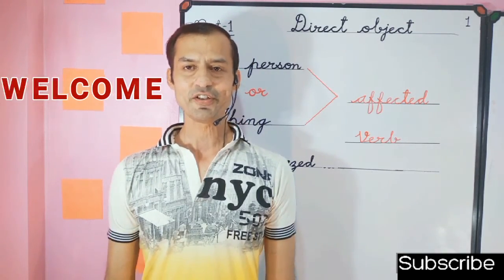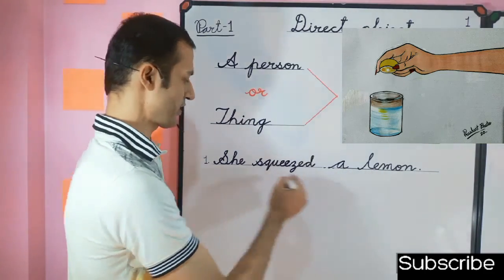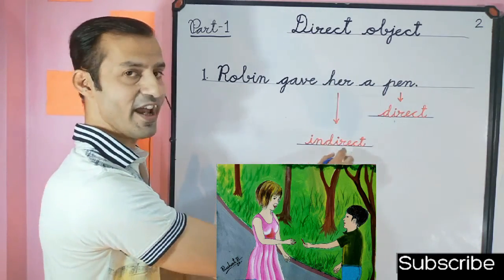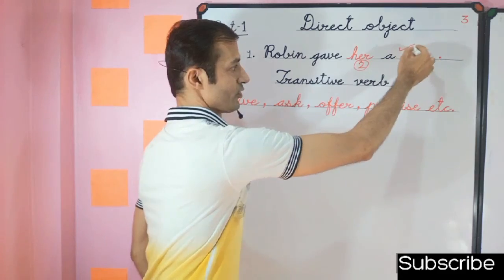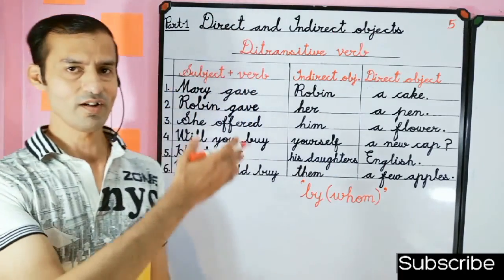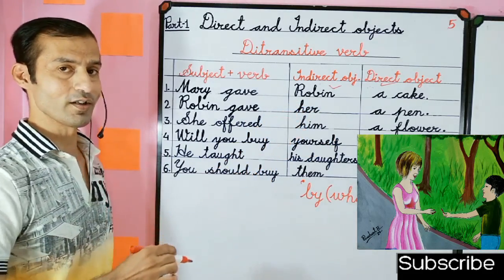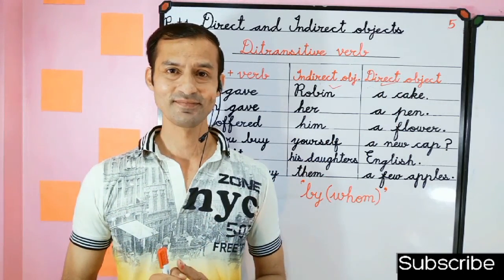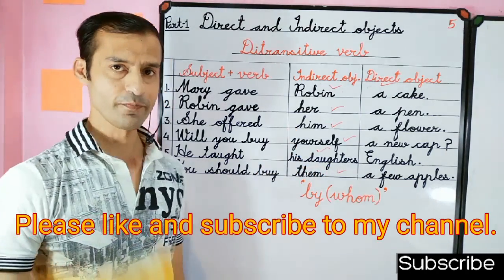Direct & Indirect objects/English speaking/Common error.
Hi everybody,
You will learn all about the Direct & Indirect objects. I’ll teach you how, when to use it and what mistakes to avoid in Ditransitive verb in an easy way. This is a complete common error grammar class for anyone who wants to communicate fluently. You will learn usage, structure and everything step by step. Because The Direct & Indirect objects are very important to understand and use it correctly. And watch the next video concerning the other topic.